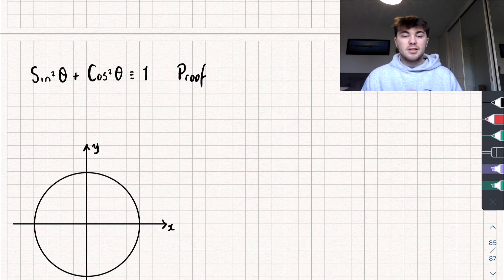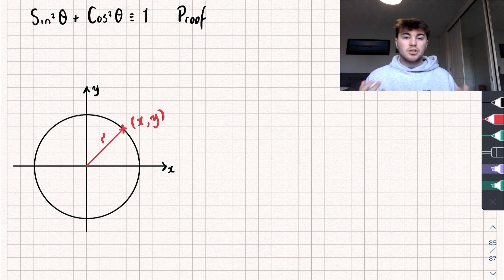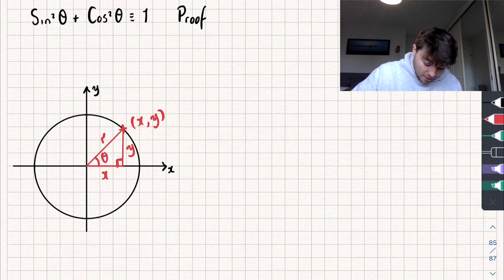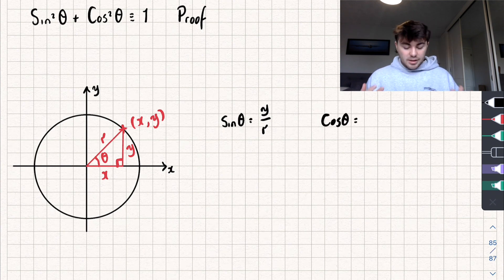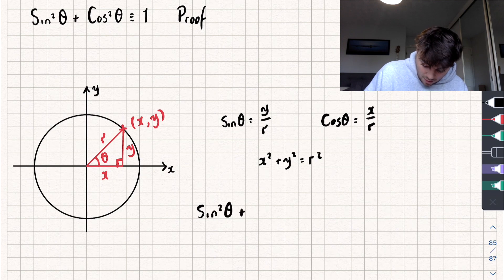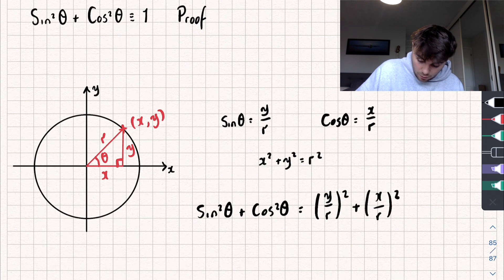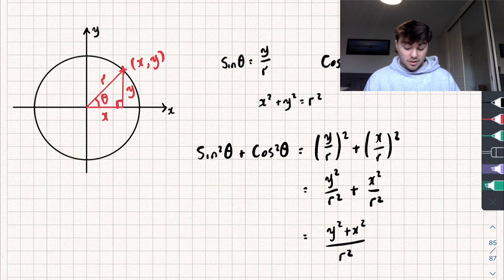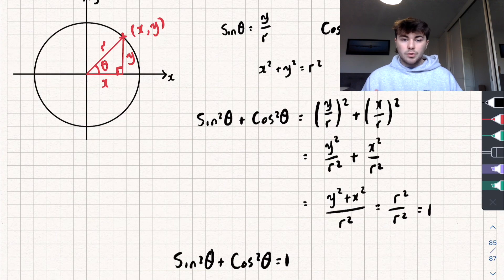Proving Trig Identity sin^2(x)+cos^2(x) = 1 | A-Level Maths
In this A-Level Maths video I'll show you how how to prove the trig identity sin^2(x)+cos^2(x)=1 :)